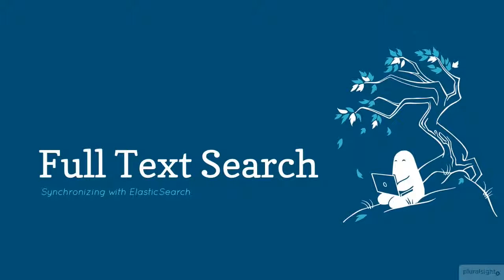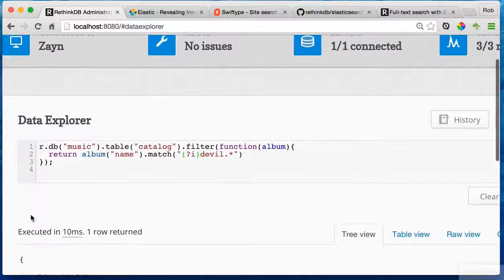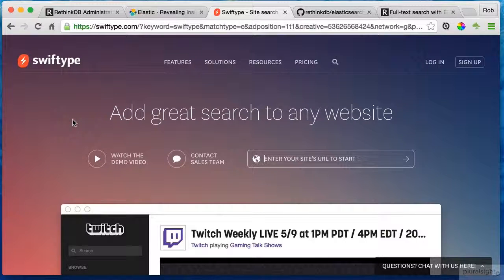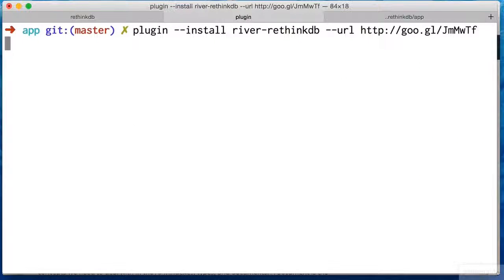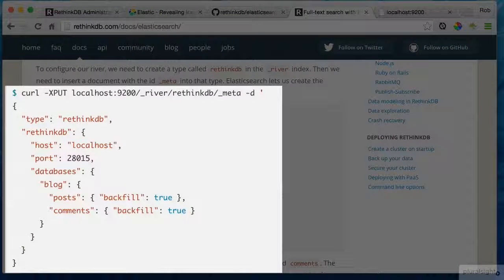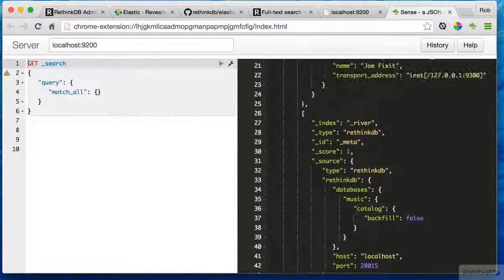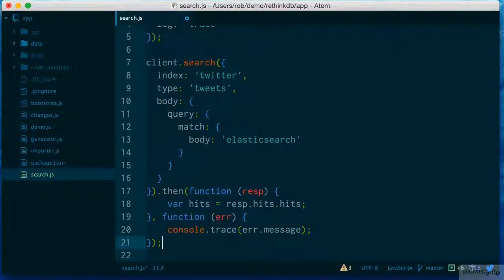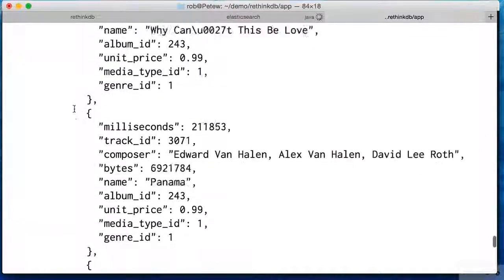NoSQL Fundamentals - Next generation NOSQL database -Full text Search part1